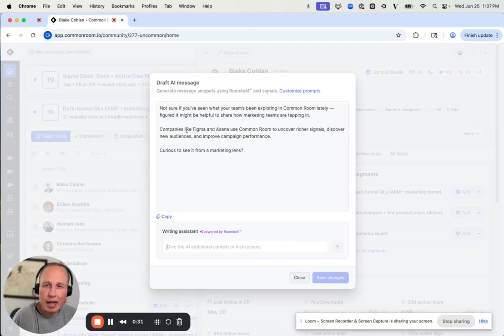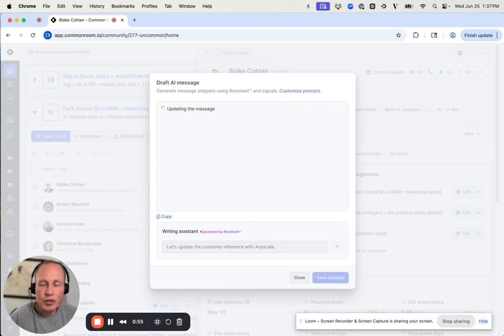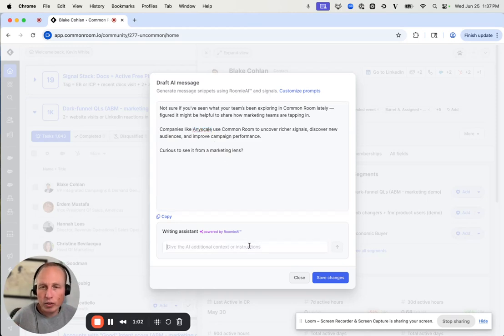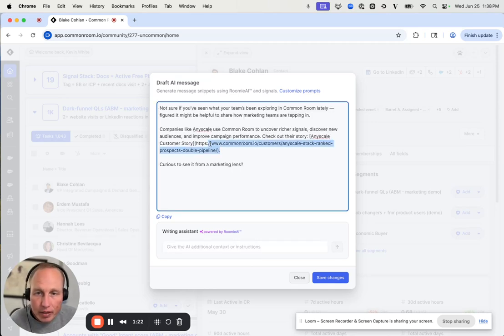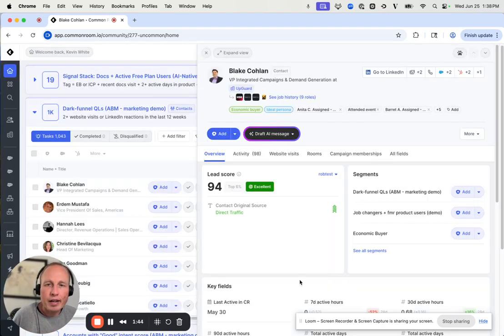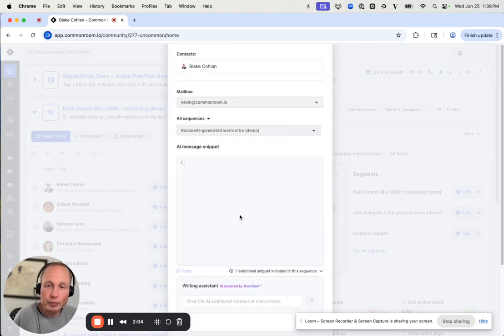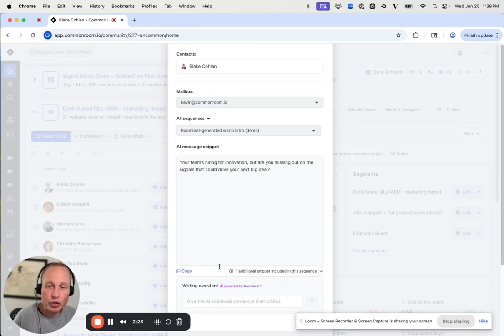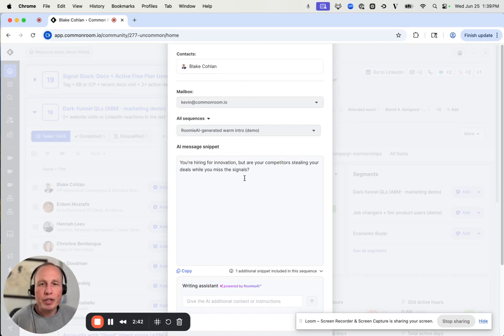Common Room AI writing assistant demo: Rapidly iterate for maximum impact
Use @CommonRoomHQ to:

✅ Auto-generate tailored messaging in real time for every prospect.

✅ Fine-tune copy on the fly with an AI writing assistant.

✅ Customize outbound quickly as part of a one-off send or a message snippet mapped to a sequence.